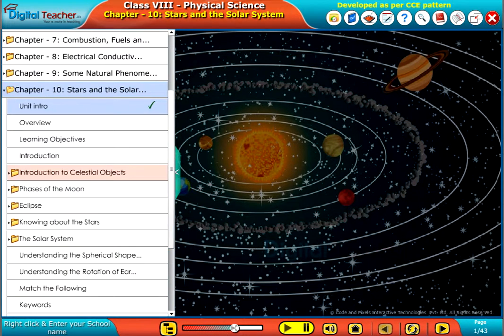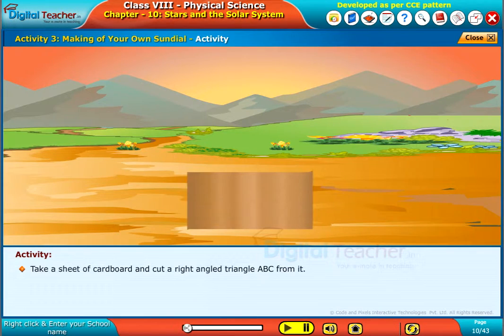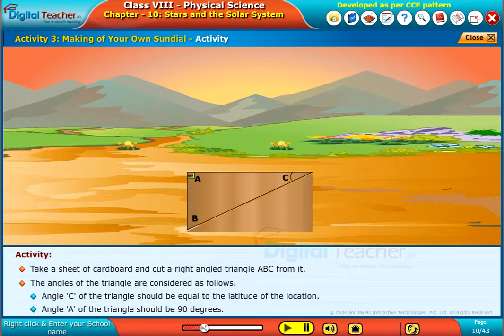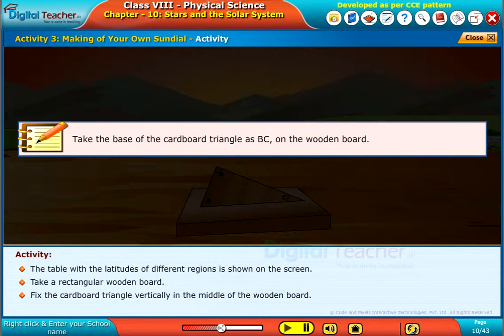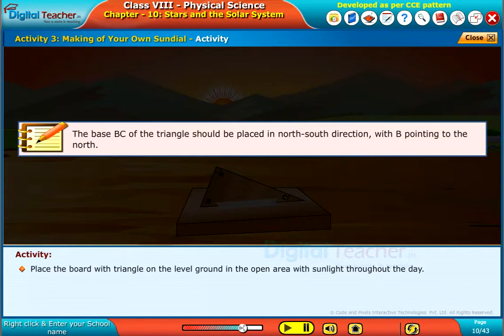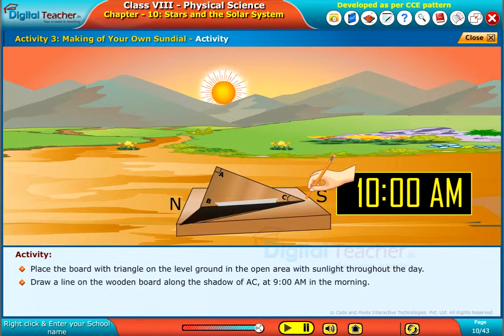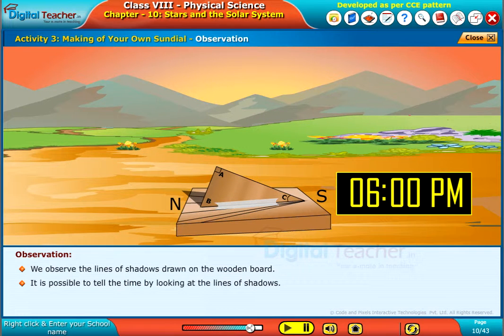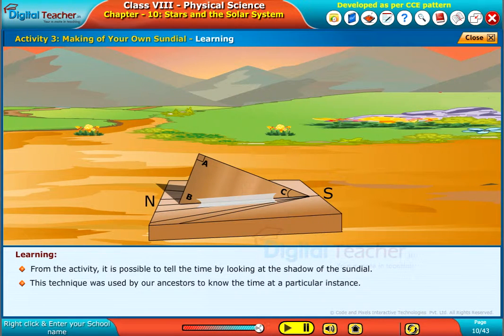Making of Your Own Sundial, Class 8 Physics | Digital Teacher